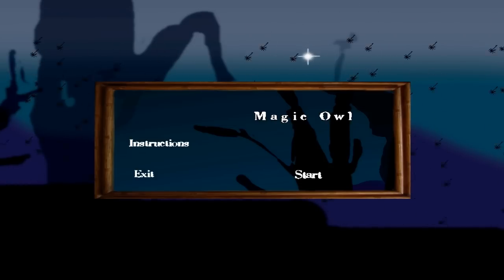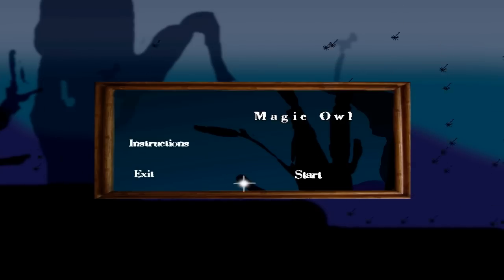Indie Impressions - Magic Owl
Magic Owl by developer Myshkin Entertainment is a strange and quirky little exploratory and contemplative mini-adventure. There's no winning or losing and really all there is essentially the world of this particular owl. I'm not sure if the owl is really magic or his/her environment is just particularly aware of what's going on, but it's still kinda fun and curious to see how things react to your presence. Check out Magic Owl for free at the link below if you want to go on your own journey!